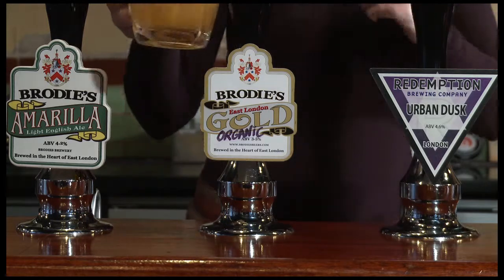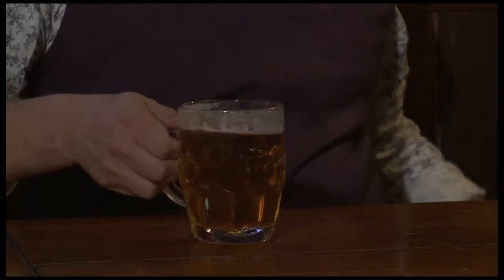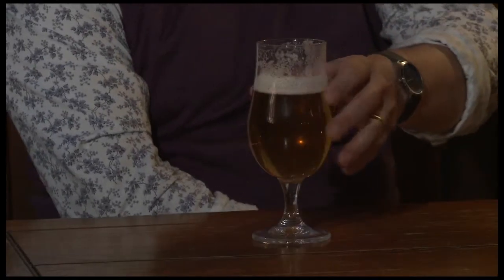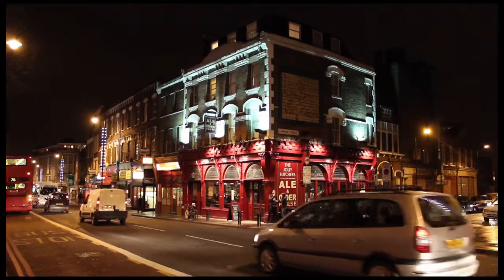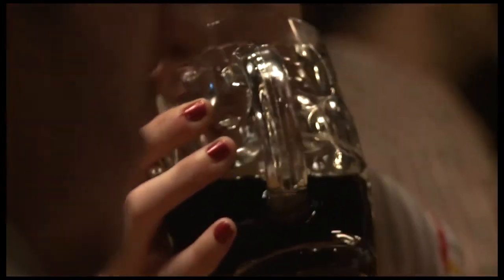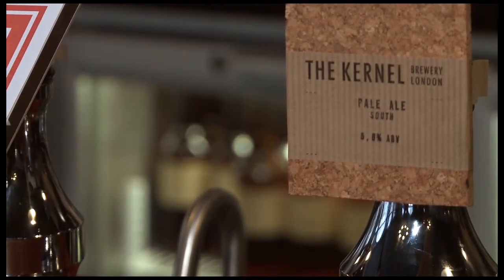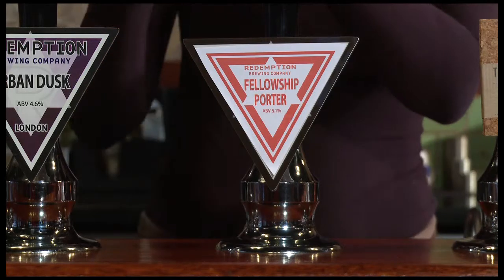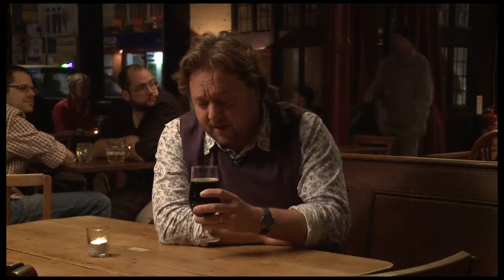British Beer Video Blog - November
For his third British Beer blog Pete is at the Jolly Butcher's in Stoke Newington, London sample some of London's finest cask-conditioned beers.